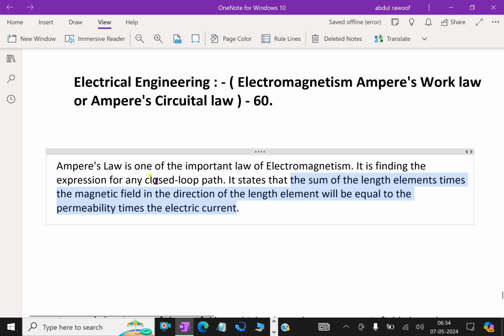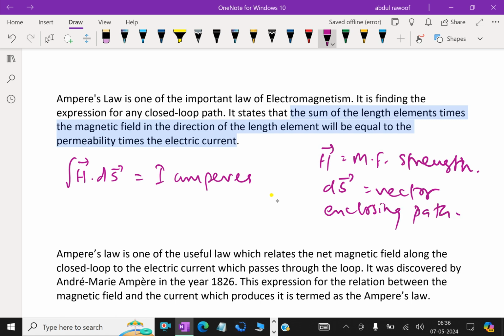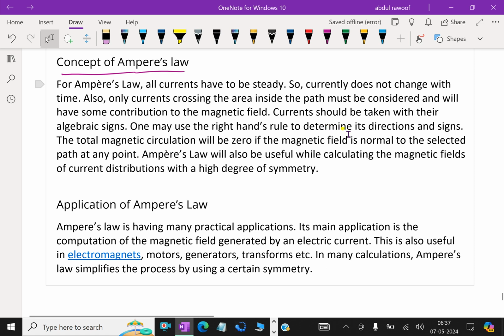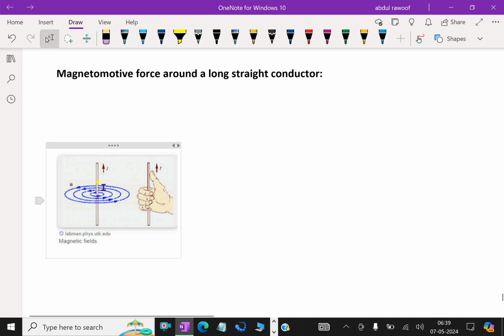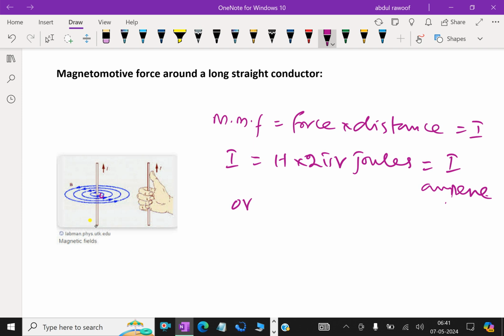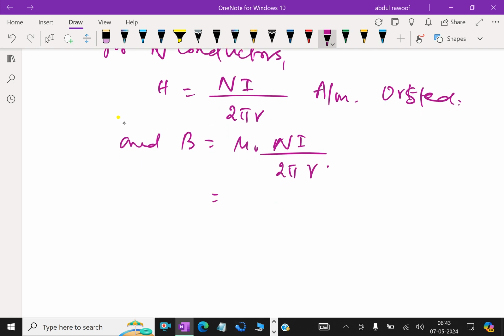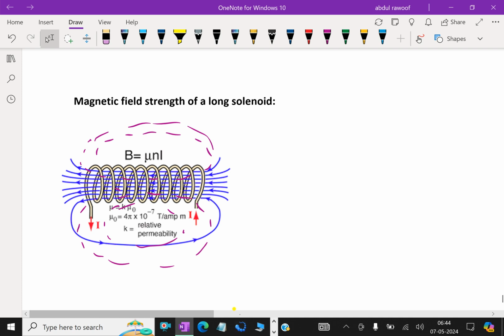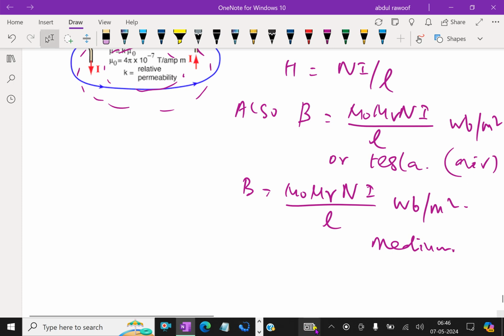Electrical Engineering : - ( Electromagnetism Ampere's Work law or Ampere's Circuital law ) - 60.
According to Ampere’s law, magnetic fields are related to the electric current produced in them. The law specifies the magnetic field that is associated with a given current or vice-versa, provided that the electric field doesn’t change with time.
Ampere’s Law can be stated as:
“The magnetic field created by an electric current is proportional to the size of that electric current with a constant of proportionality equal to the permeability of free space.”